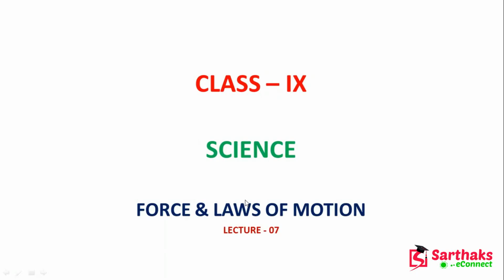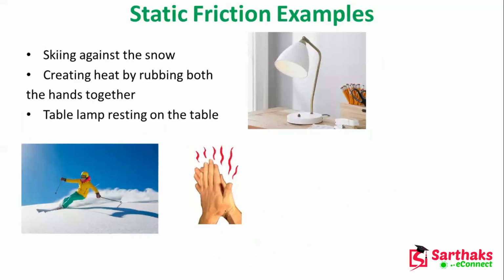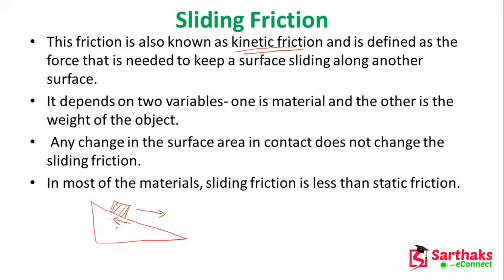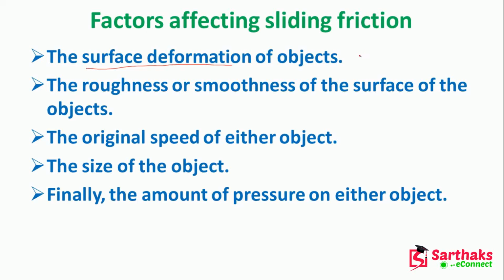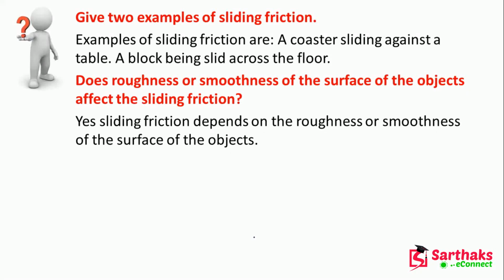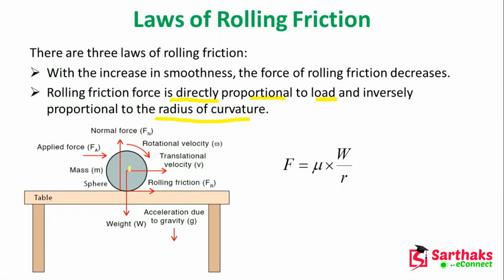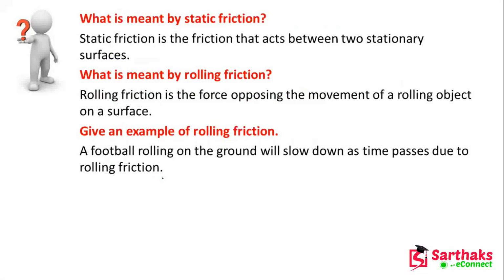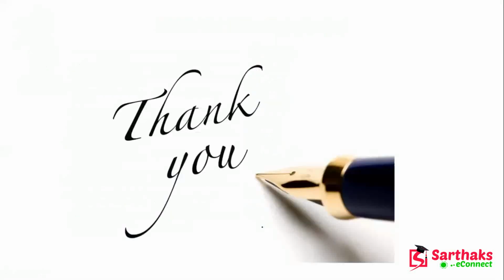Force and Laws of Motion L7 | NCERT Class 9 Science